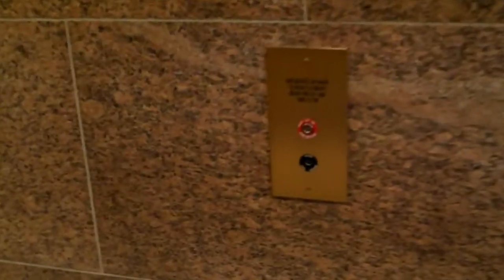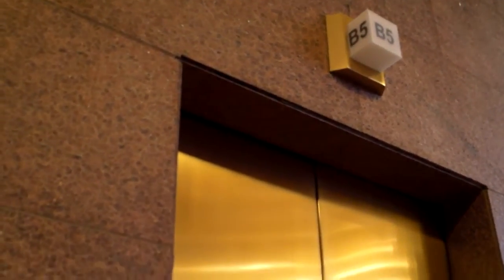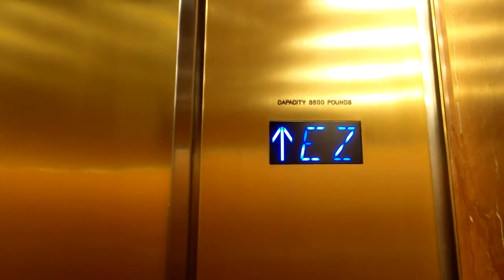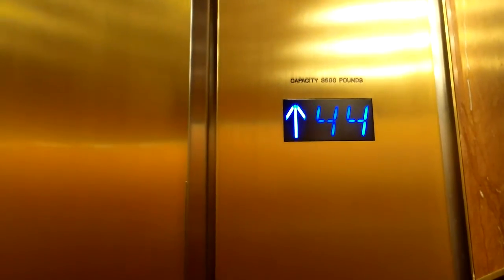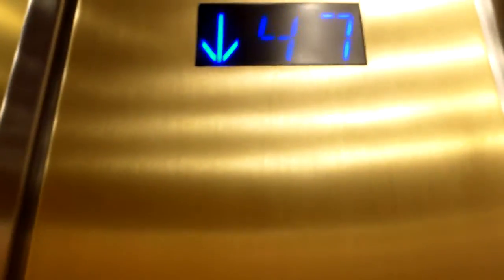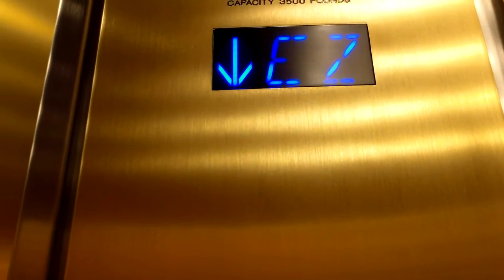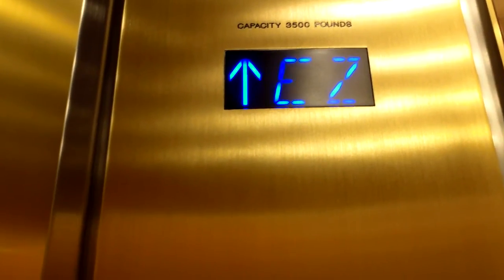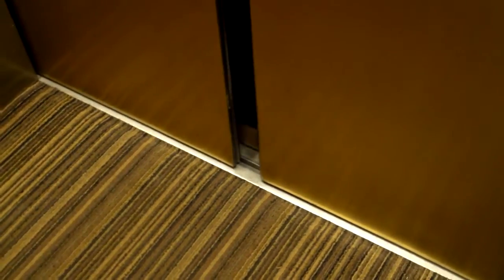Otis Compass High-Rise Elevators at Wells Fargo Center, Denver, CO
OK, so this is the most I've ever been behind in uploads. Sorry guys, I've been getting lazy with that lately. I'll be uploading a lot more in the next few weeks because I have about 33 videos to upload before December 20th. But anyways, this was taken on my one year anniversary of my YouTube channel and this is my annual re-take at Wells Fargo Center. Not much of anything has changed there and these elevators are still as great as they were when the mod was completed last year. For those of you who are wondering, these used to be Westinghouses. So that is really all there is for this video, the specifications can be found below.

Brand: Otis (originally Westinghouse)
Motor Type: High-Speed Traction
Modernized: Yes (2014)
Hall Stations: Otis Compass Keypad
-Illumination Color: LCD Screen
-Button Type: Numbered Keys
-Panel Finishing: Gold Stainless Steel
Hall Lanterns: Otis Compass
-Illumination Color: Incandescent
-Lantern Style: Car Number Label
Cab Stations: None (Panel in Fire Cabinet)
-Illumination Color: Blue
-Button Type: Projecting
-Panel Finishing: Stainless Gold
-ADA Compliant: Yes
Indicator: ACME Series 7
-Illumination Color: Blue
Cab Lanterns: Car Annunciator
-Illumination Color: LCD Screen (mostly blue)
-Lantern Style: Destination Display
Phone: Otis
-ADA Compliant: Yes
-Location of Phone: On Panel
Door Type: Center Open
-Safety Sensor Type: Infrared
Capacity: 3500 Lbs
Speed: 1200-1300 FPM (varies between cars)
Distance Traveled: About 656 Feet
Year Installed: 1983 (modded 2014)
Other Observations or Details: The elevator to floor 50 is also Compass Destination Dispatch and it only serves 4 floors.